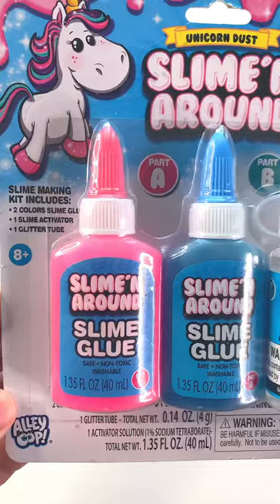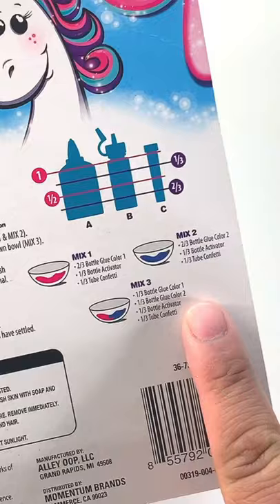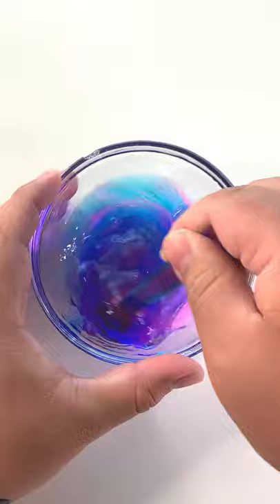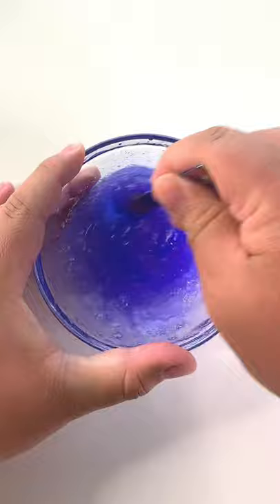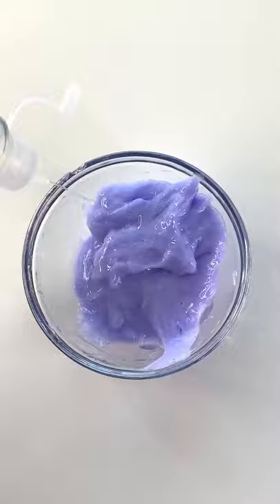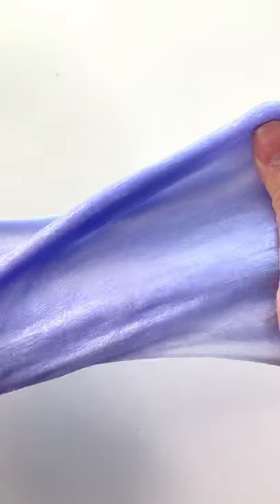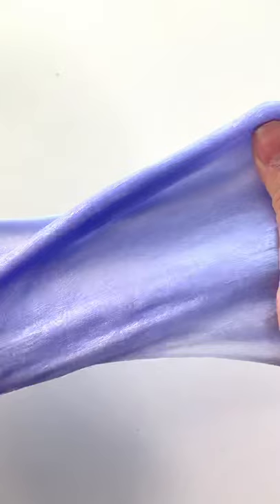99¢ Store Slime Kit Review!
99¢ Store Slime Kit Review!

Coming to a City near YOU!
💚 COMING SOON

Joseph Anthonii
POB 276384